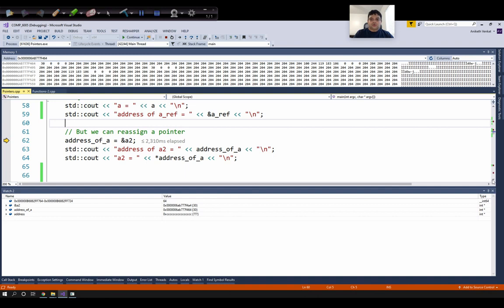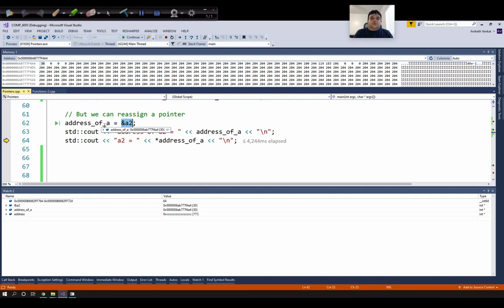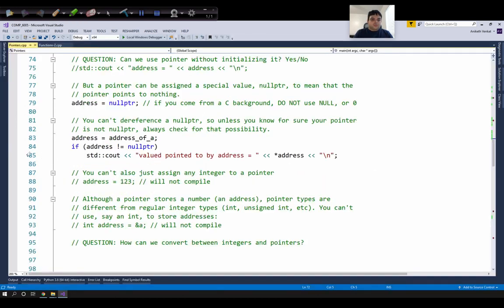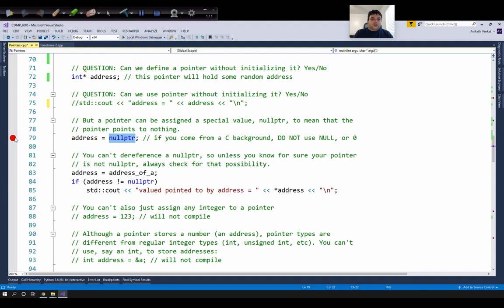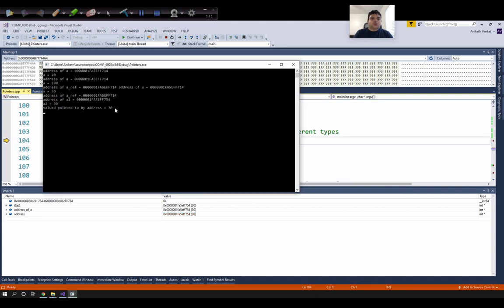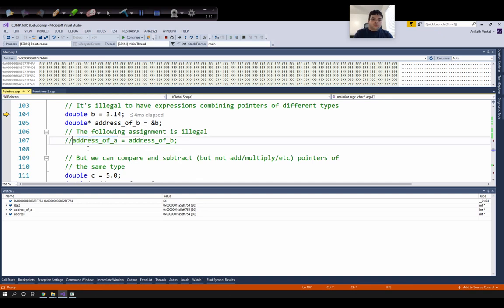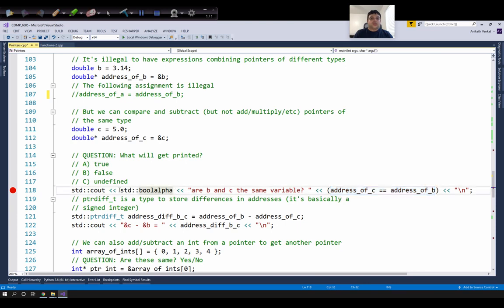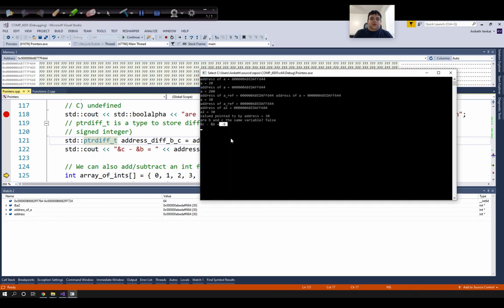13 C P4E Pointers and references 2021